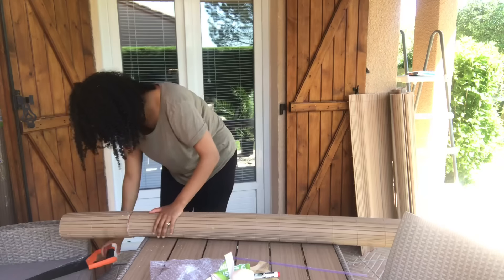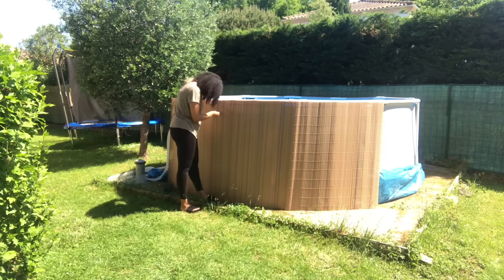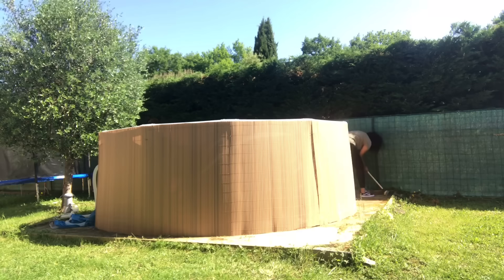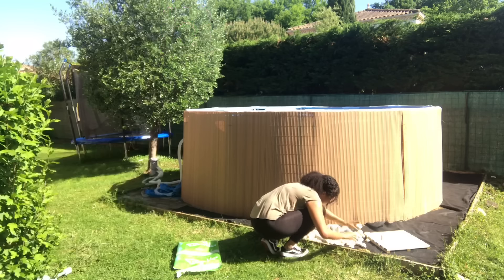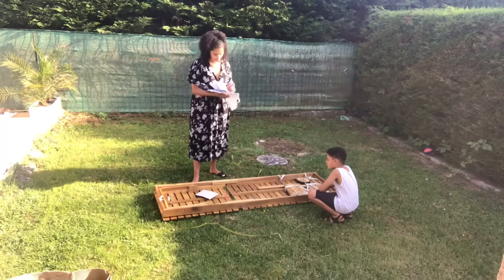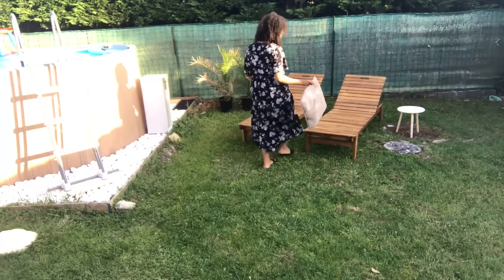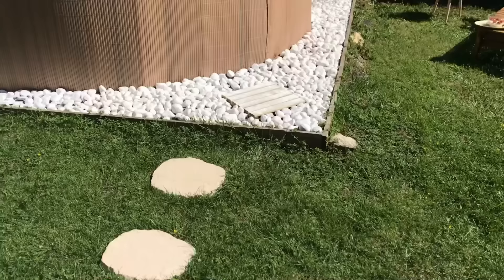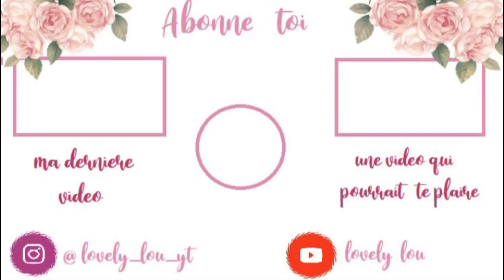🏝 TRANSFORMER SA PISCINE TUBULAIRE POUR PAS CHÈR // RÉ AMÉNAGEMENT JARDIN & PISCINE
Coucou à tous, aujourd’hui je vous propose de voir comment j’ai transformé ma piscine tubulaire , à moindre prix mais qui donne un résultat plutôt pas mal , un peu cosy et « tropical », pour pouvoir profiter tout l’été ☀️😍

QUI SUIS-JE?

Je m’appelle Lou (et non pas Lovely) j’ai 24 ans et je suis maman de Noé 8 ans et Mahdi 2 ans et demi, et un bébé de quelques mois.
J’ai créé cette chaîne à fin de partager avec les mamans, parler de ménage , d’organisation familiale, de cuisine et de parentalité. J’espère que mon contenu te plaira, n’hésites pas à lire le reste de ma barre d’info pour avoir les réponses aux questions que tu pourrais te poser vis à vis de cette vidéo ⤵️

Le mien @lovely_lou_yt
Celui de mahdi @m.a.h.d.i.b.a.b.y

-55% sur TOUT le site avec le code « lovelylouyt55 » , ça marche également sur la poussette

Livraison gratuite à partir de 50€. Les commandes sont toujours livrées comme d'habitude.

Piscine 3,66x 122m INTEX ( la même en moins profonde
Canisses en pvc E.LECLERC
Sacs de galets blancs E.LECLERC
Dalles en bois E.LECLERC
Peinture en bombe et vernis ACTION
Bâche noire potager ACTION
Coussin STOKOMANI et ACTION
Plaid STOKOMANI
Plantes phœnix E.LECLERC

QUESTIONS FRÉQUENTES :

Mes planners à imprimer
Canapés et housses EKTORP de chez ikea
Micro-ondes CANDY
Aspirateur CAVALIER de chez dirt dévil
Balais vapeur PROLINE SM150
Frigo HAIER
Chaises VIDAXL
Pyjama PRIMARK
Chaise haute bloom FRESCO
Caméra wifi